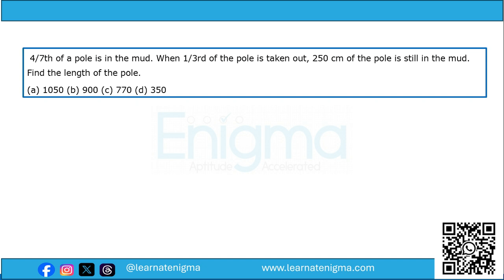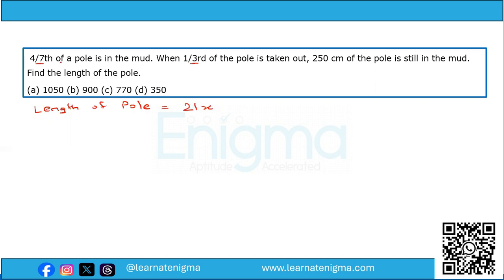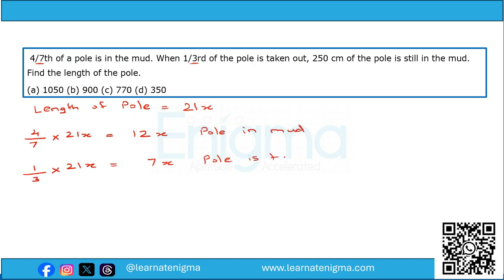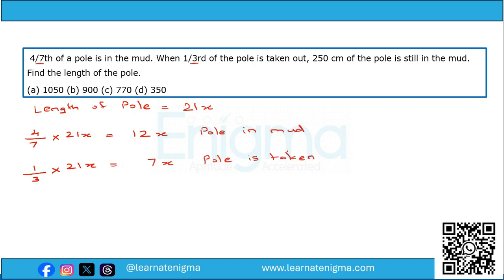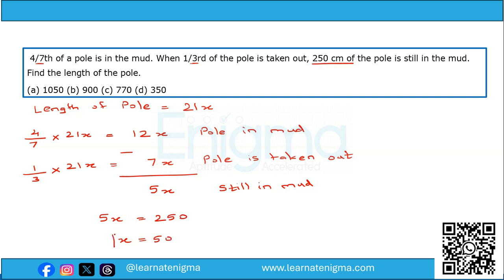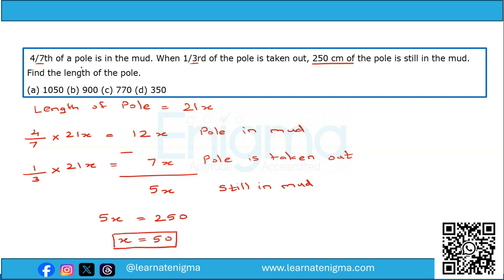Linear Equation Word Problem - Simple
4/7th of a pole is in the mud. When 1/3rd of the pole is taken out, 250 cm of the pole is still in the mud. Find the length of the pole.